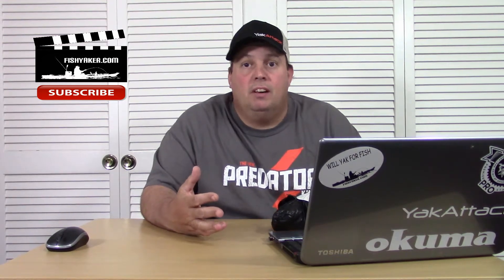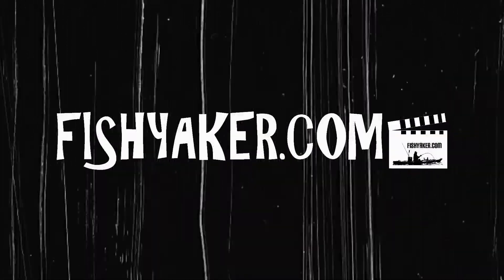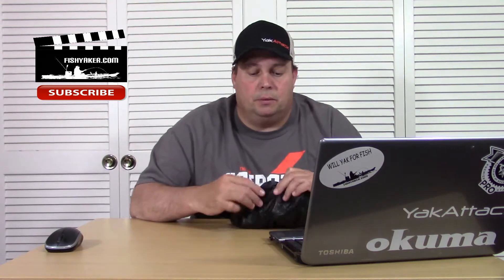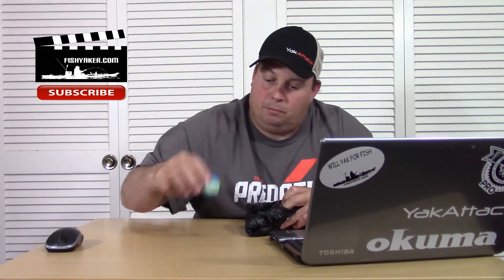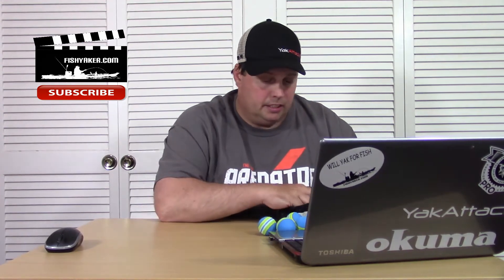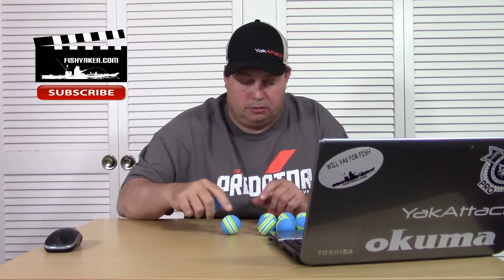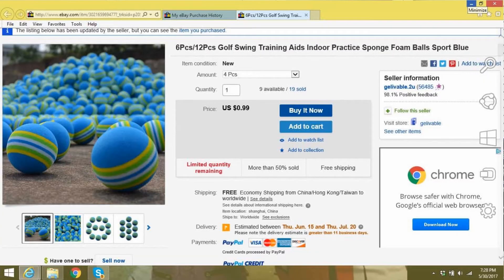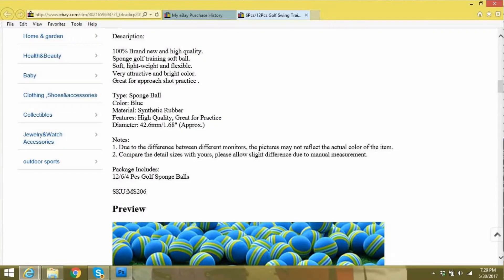CHEAP $.13 eBay Kayak Fishing Scupper Plugs - Foam Golf Balls!: Episode 510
John "Toast" Oast from Fishyaker.com reviews the new YakAttack Old Town Predator PDL Geartrac Mounting Plate. For more fishing and kayaking videos visit Fishyaker.com or the Fishyaker Youtube channel.

6Pcs/12Pcs Golf Swing Training Aids Indoor Practice Sponge Foam Balls Sport Blue